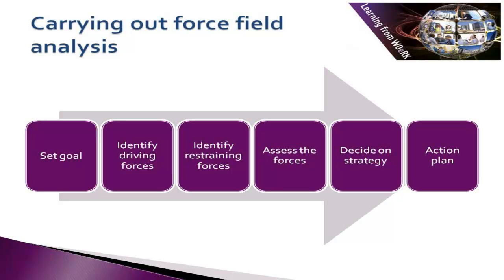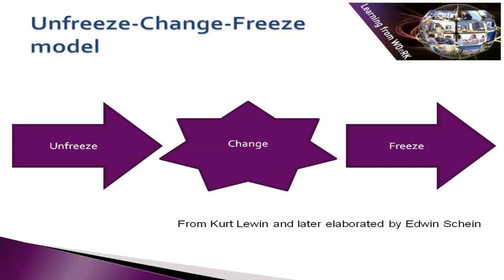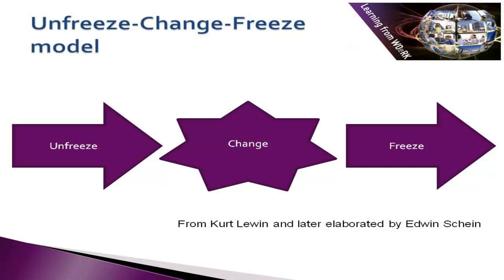Conceptual Models for Mentors - Change 3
By the end of this session you will be able to:examine force field analysis and the unfreeze-change-freeze model of change; explain and assess the concepts behind the models; evaluate the use of the models in mentoring. This resource has been developed through the Learning from WOeRK project and seeks to support learning in the work place. For an overview of all related modules and resources please